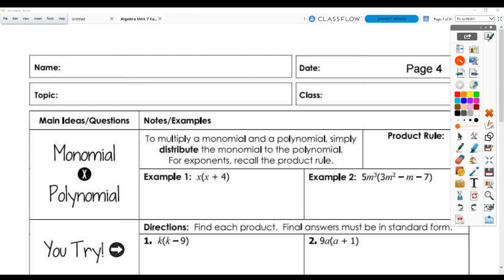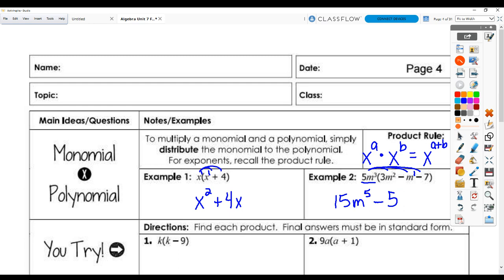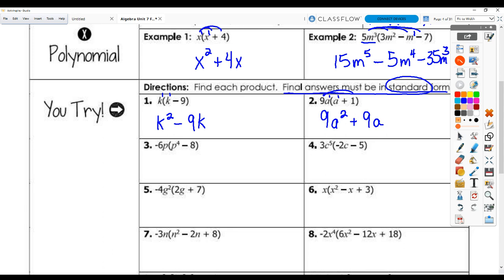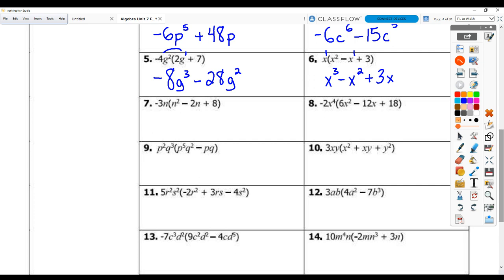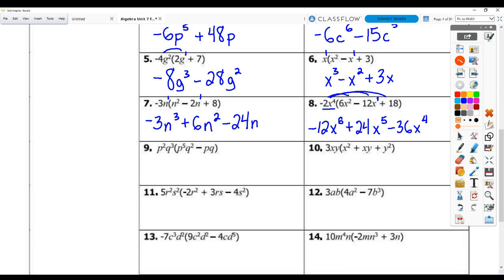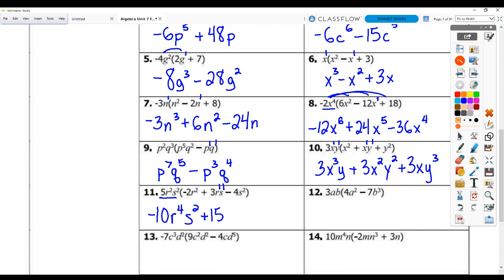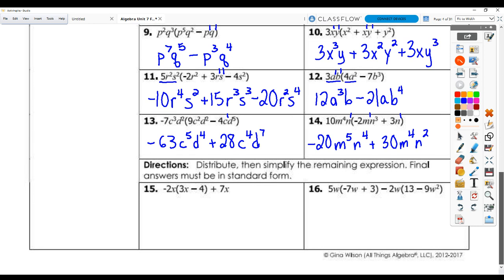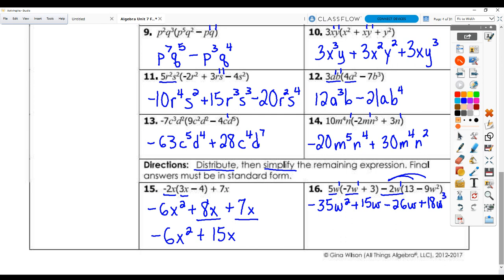Alg Monday April 19 Mon X Poly